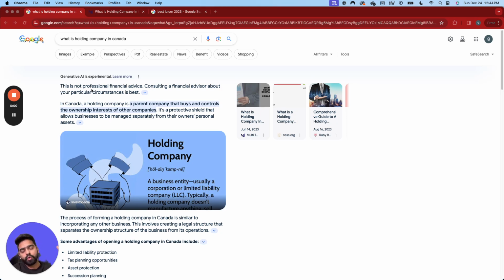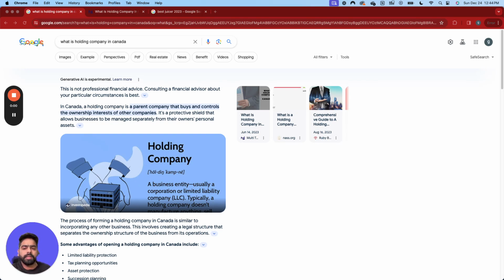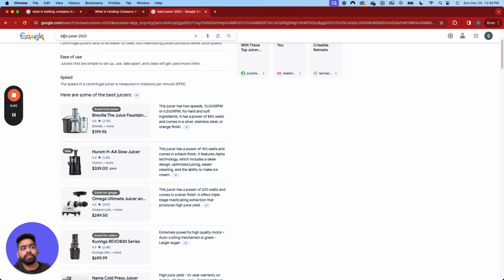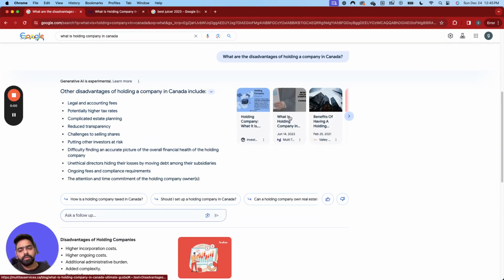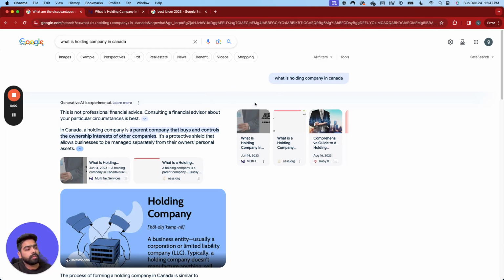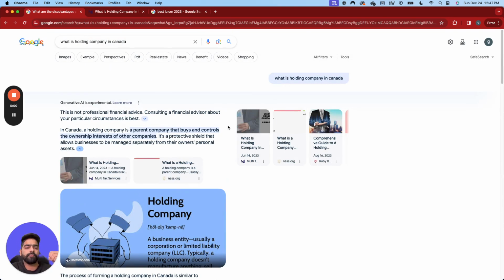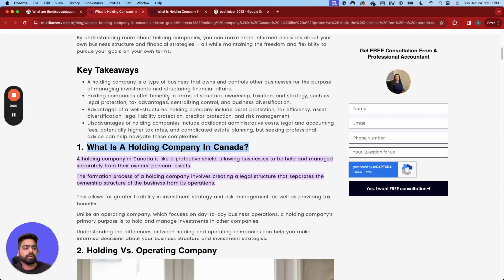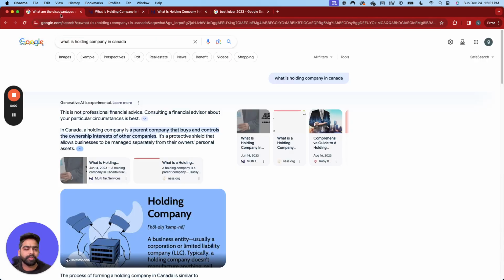How to Rank Your Website in Google SGE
In this video, we share how we ranked our client in the number 1 position in Google's new AI, SGE. This advanced SEO topic is not widely discussed, but we break it down for you. We discuss the potential of SGE to answer customer queries automatically and how you can benefit from it. The video covers ranking factors such as direct keyword blogs, strong organic results, high-authority backlinks, website speed, content quality, and user experience.

Want to talk about your SEO Needs? Book your No-Cost SEO Consultation for 30 minutes: